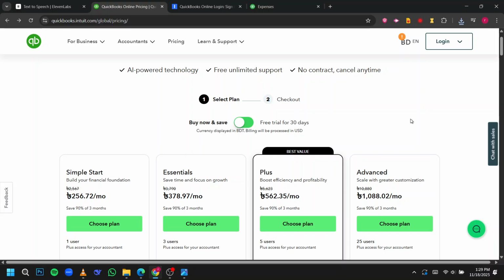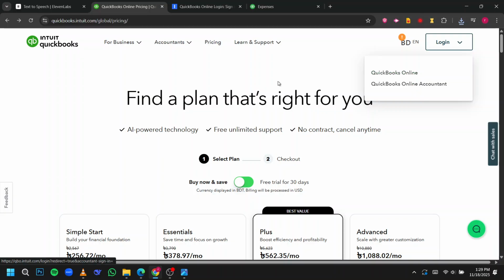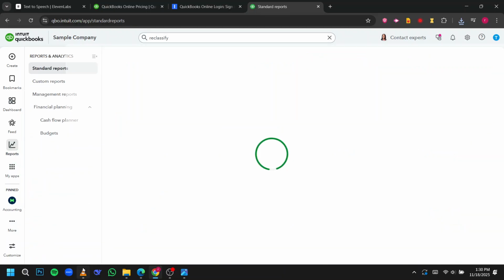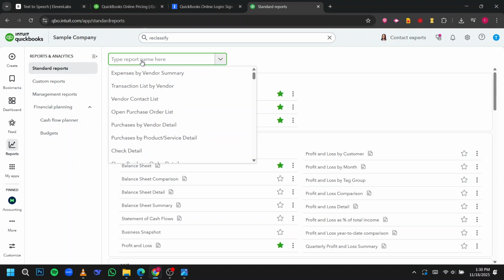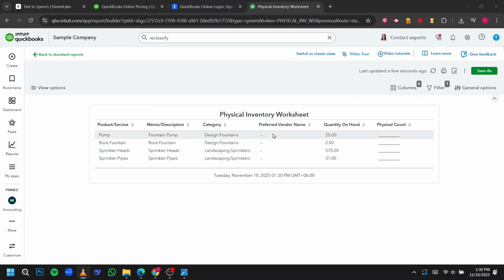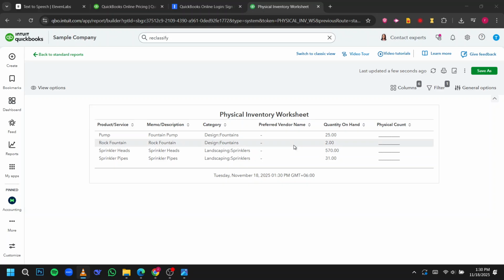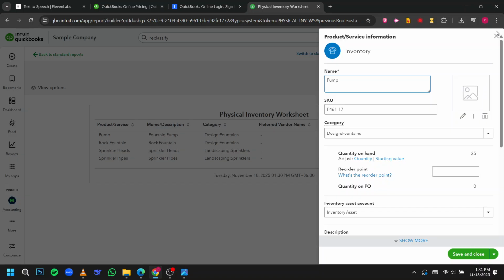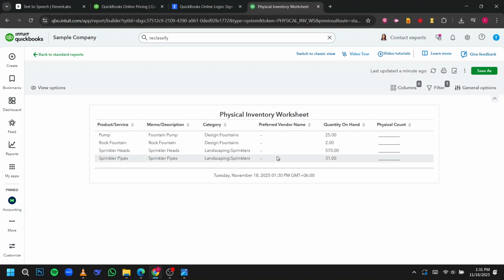How to Use Inventory Reports in Quickbooks - 2025 (NEW METHOD)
How to Use Inventory Reports in Quickbooks
In this video, How to Use Inventory Reports in QuickBooks, you will learn how to track, manage, and analyze your inventory efficiently using QuickBooks reports. This tutorial covers QuickBooks inventory reporting, generating inventory summaries, monitoring stock levels, and understanding inventory valuation to make informed business decisions. Perfect for small business owners and accountants, this guide helps you master QuickBooks inventory tools and optimize your inventory management.